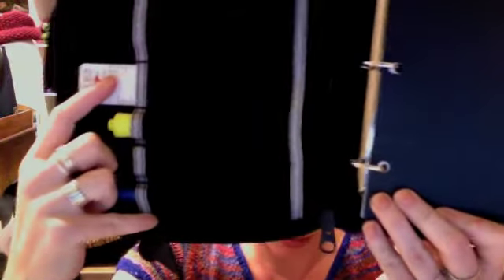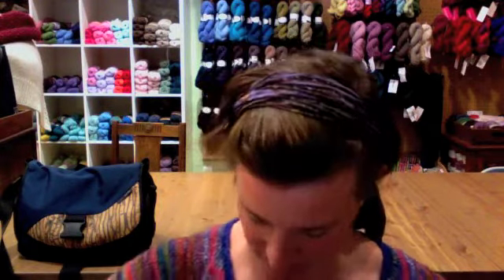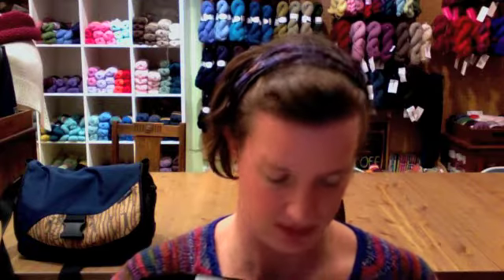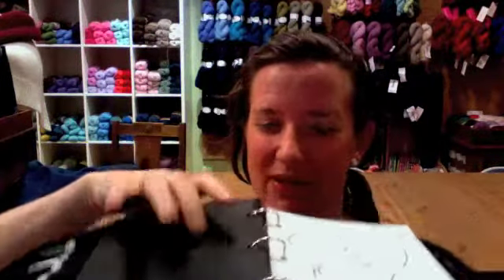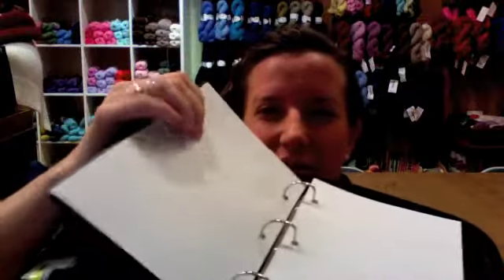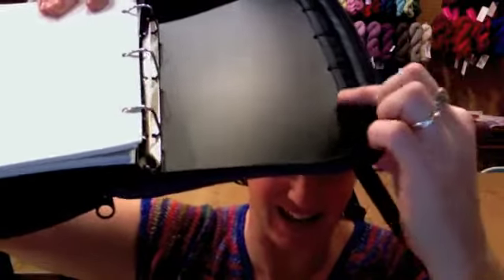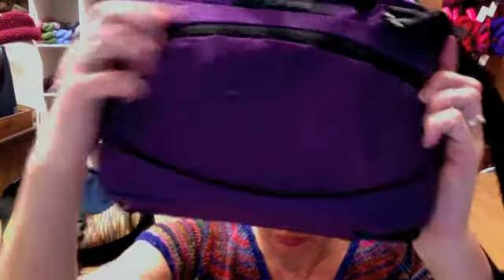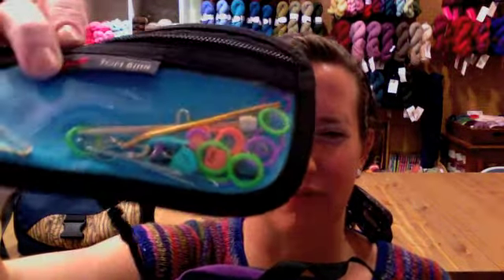Tom Bihn Field Journal review by Christa Giles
The Field Journal caught my eye when a sneak preview photo was shared on the TB blog. Tom was still in the prototyping stage, but the idea of a zippered Journal with lots of well-designed storage slots was really appealing.. and the final version doesn't disappoint!  As a knitting designer, I will be using the graph paper regularly to sketch concepts, schematics, and workup cable, lace or colourwork charts for my self-published and commissioned designs.  The journal slips easily into my knitting bag of choice (an Imago!) and keeps all of my work organized and safe from wear and tear.  Simple AND effective, yay Tom!